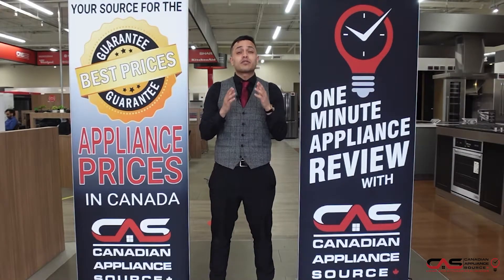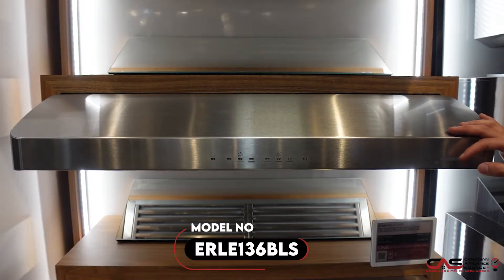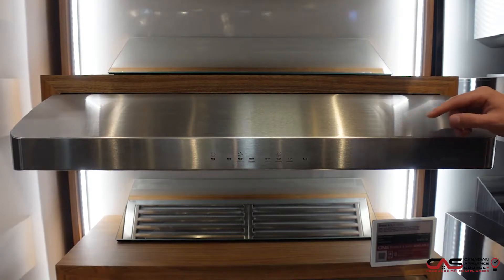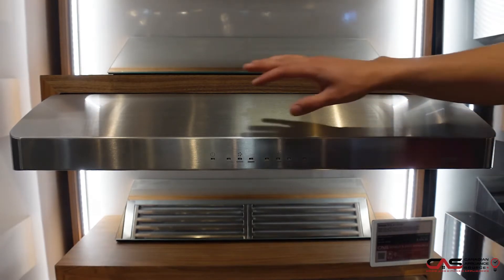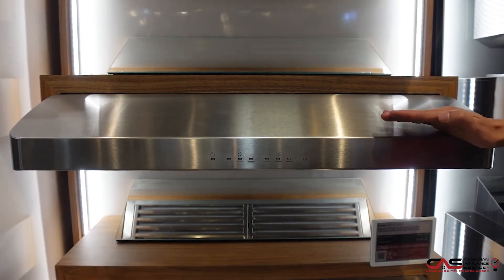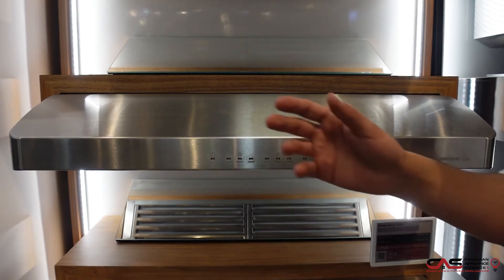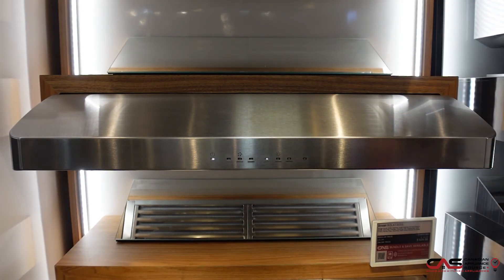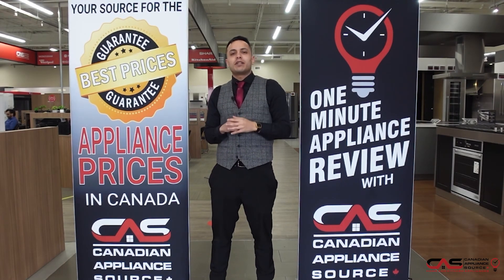Broan ERLE136BLS Range Hood Review - One Minute Info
Broan ERLE136BLS Range Hood, Under-Cabinet, Under-Cabinet, 36 inch Exterior Width, 600 CFM, Outside / Ducting, LED, Dishwasher Safe Filters, Baffle Filter, Black Stainless Steel colour Blower Included is brought to you